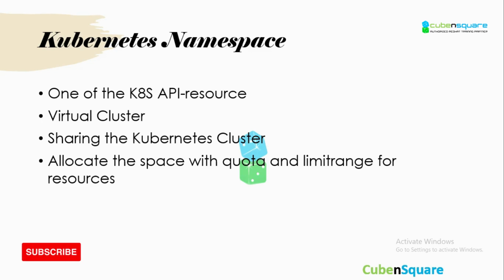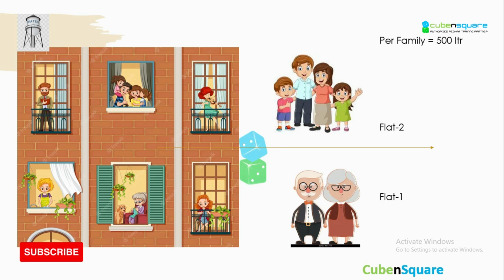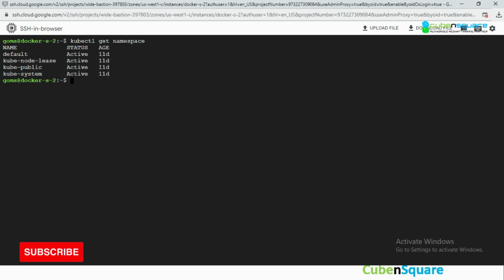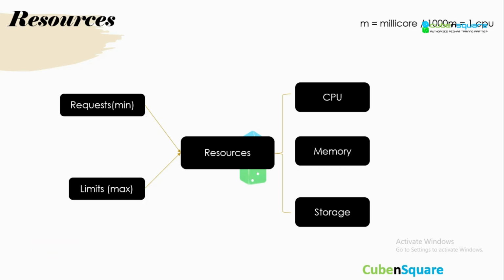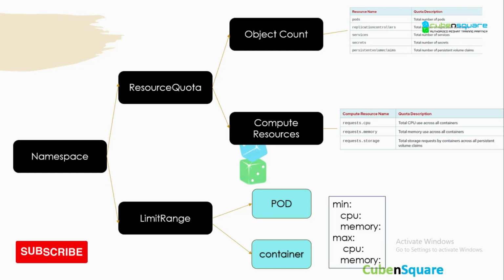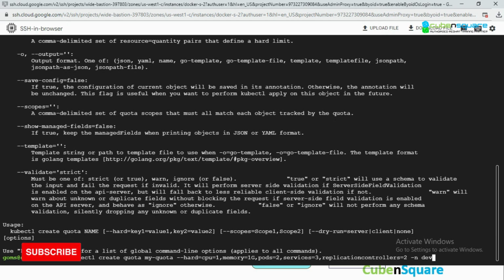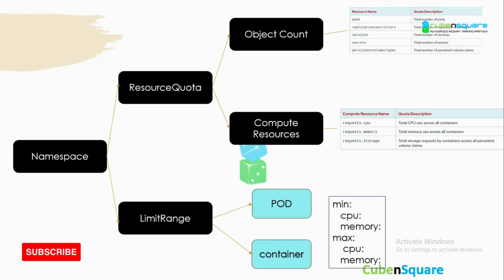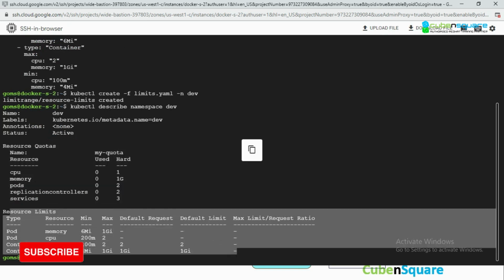Kubernetes Namespace Explained - CubenSquare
300+ Job Placements
200+ Certifications
24/7 Learning Support
5* Google review
8500+ Students

- Mock Interview
- Devops Internship - Pallikoodam
- Profile Readiness
- Interview Preparation
- Learning support
- Live Projects
- Job Assistance
- Staffing Solutions
- Corporate Training
- University Training
- Freshers Internship

Staffing Solution Partner
- TATA ELXSI

Placements
A dedicated Talent Acquisition team to place our students in Top MNC

IT Training | Certification | Job Placement